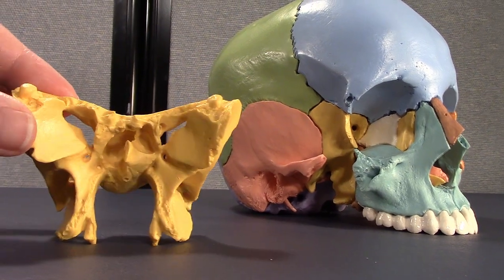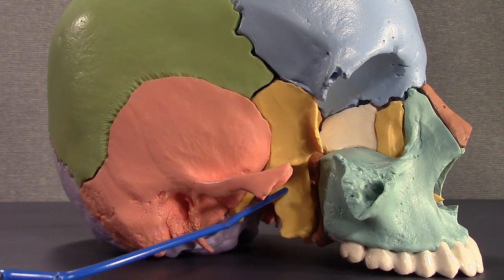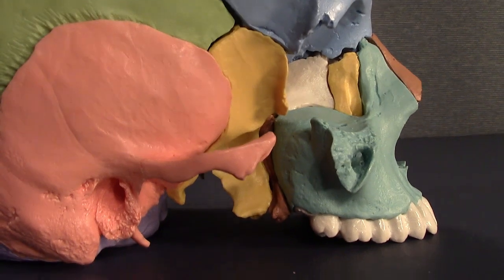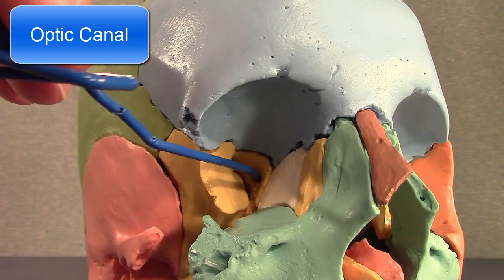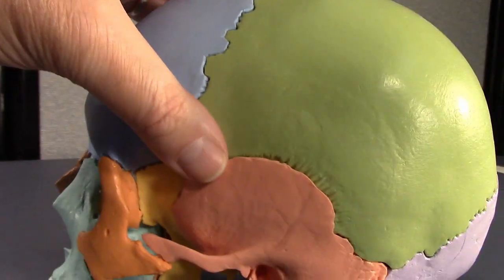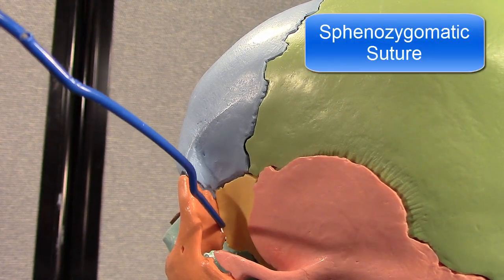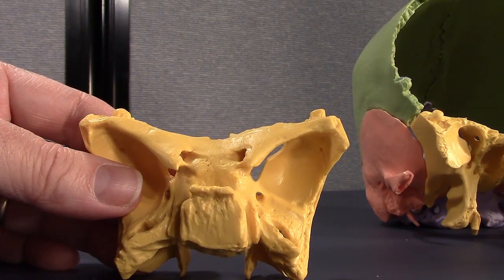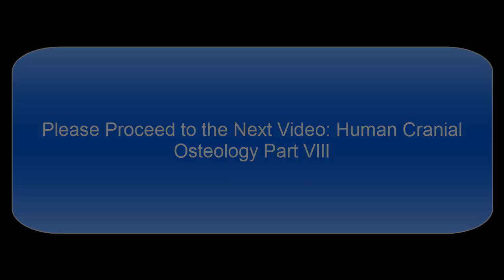Human Cranial Osteology: Part VII, The Sphenoid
In this continuing series, Dr. Gillard goes over the pertinent anatomy of the sphenoid bone. The ethmoid bone is also covered here.